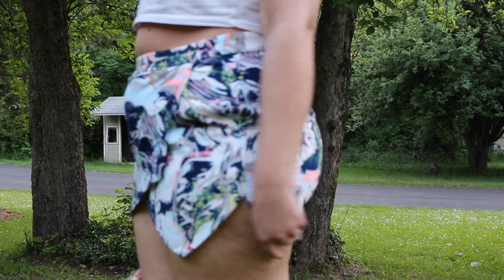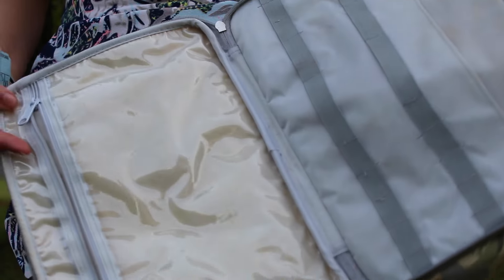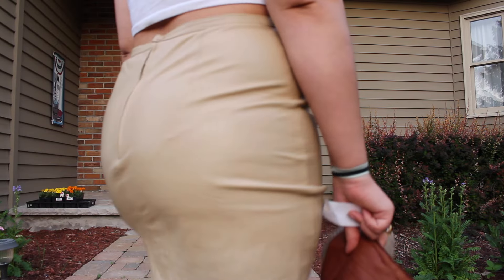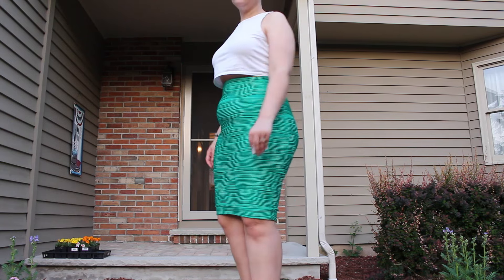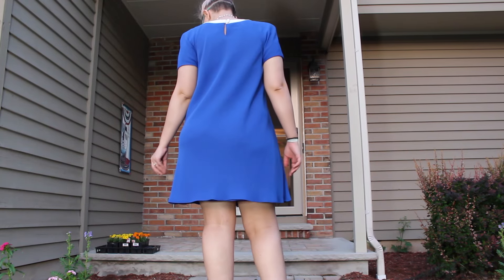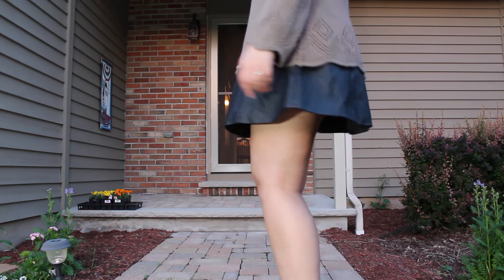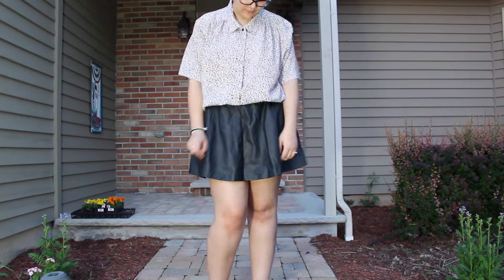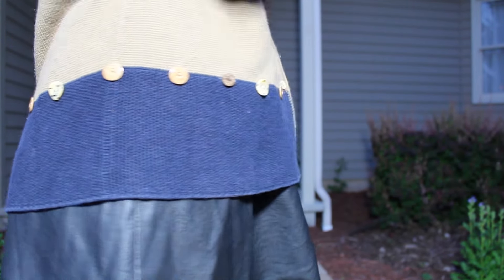Thrift Haul and Try On #2: Part 1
Hello everyone here is a long awaited thrift haul! I have been saving up my purchases and so here is part 1 of a collective thrift haul. There may be 1 or 2 more parts.

In this video I mention that yes I do know that my stomach is not flat, my thighs have cellulite, etc. Thank you for noticing, but you do not need to point it out to me.

The next part will be up soon, and I hope to see you then.

Follow and Talk to me!